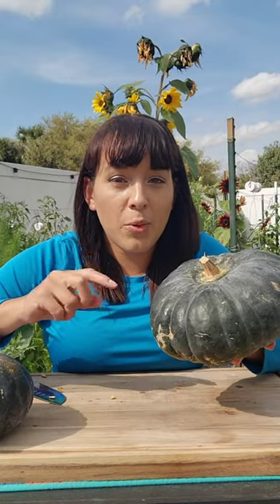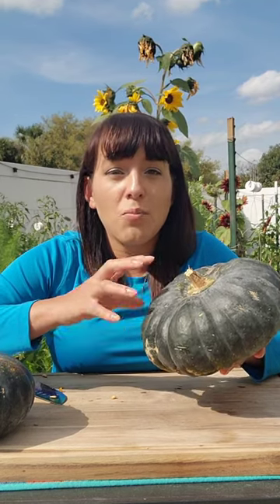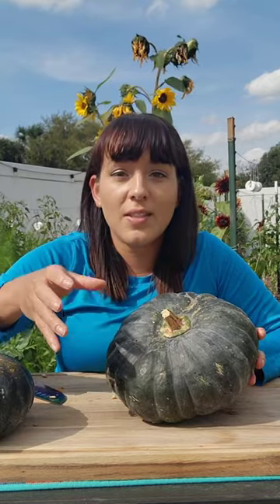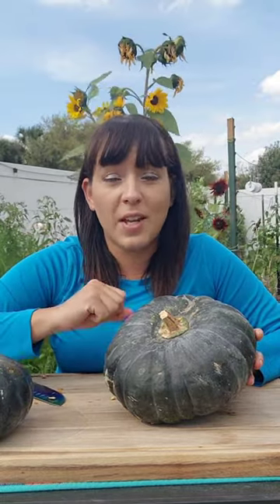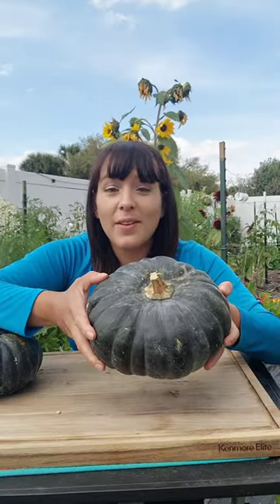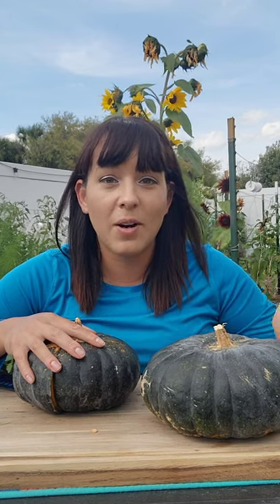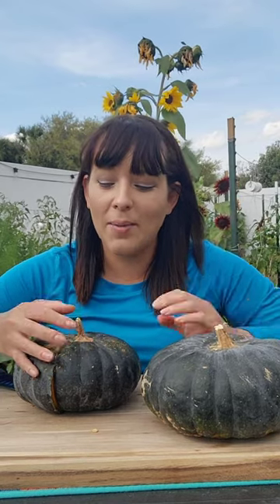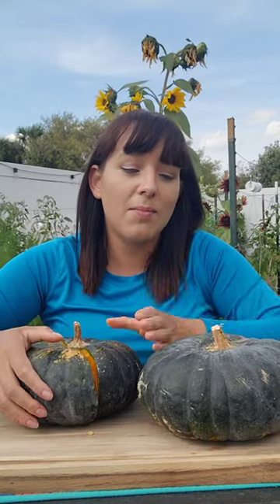Do you get squash vine borers? Grow this instead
If you struggle with squash bugs and the squash vine borer - then focus on growing cultivars in the Cucurbita Moschata family and group. The Moschata family tends to have much thicker and harder stems which makes it more difficult for the squash vine borer to get inside. Since these plants are extra tough, they can take on a lot of damage before being affected. With that said, I still recommend you stay on top of treating for squash bugs, but at least your chances of success will be higher with Moschata's.

Some of my personal favorites in this family/group include:
- Seminole Pumpkins
- Calabaza pumpkins
- Tromboncino Rampicante